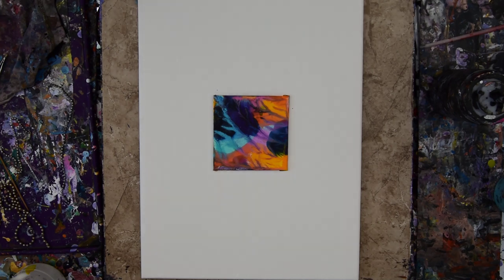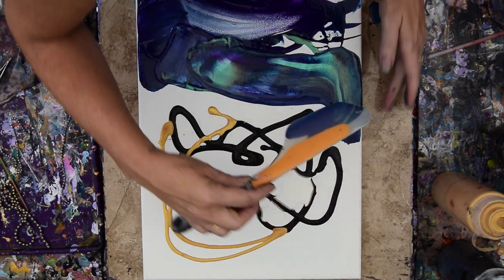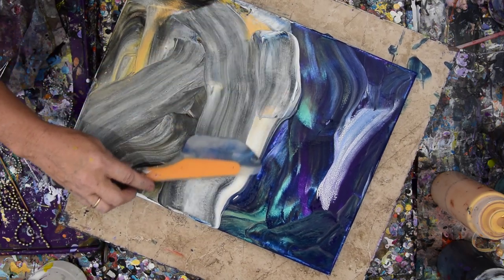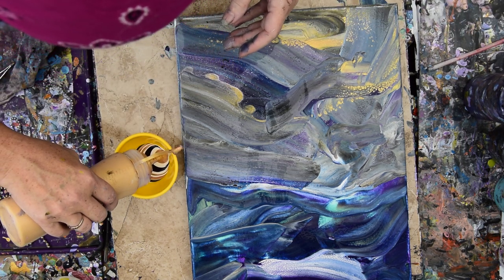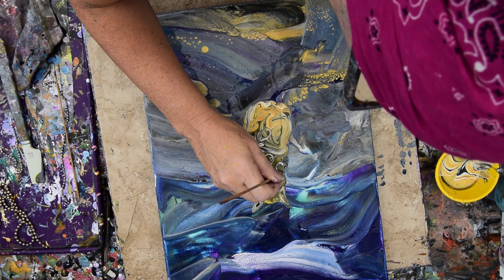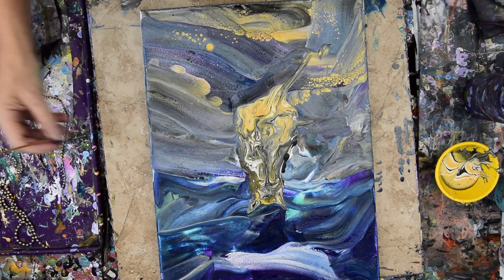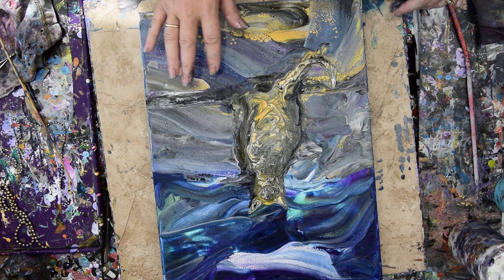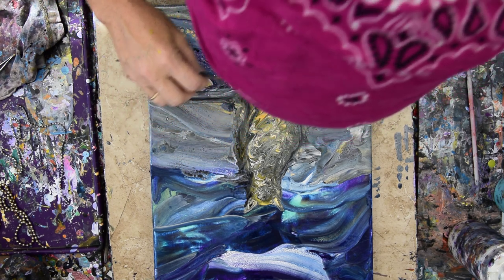First Try No Sketch , A Cat In An Abstract Setting Fluid Acrylics Artwork #6117-10.29.19 No Part 2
I am using a 12" x16"  stretched canvas. All the acrylic paint colors I use are pre-mixed with additives to help them flow more easily. I add some white paint and other colors that, when I swipe them with my large silicone spatula, they will become the background for my subject. I am attempting my first cat. So for the cat, I want to make up a ring pour cup of somewhat natural-seeming "catlike " colors. Black gold and white are added into a small container that I will remove (what I hope is just enough paint ) to allow me to form the shape of the cat by dropping a very small ring pour for the cat's head. I tilt the canvas to allow the paint applied to the head area to spread down into the body area. I use a bamboo skewer dipped into my colors container to shape some ears. I do not have the stripes I thought I would get,  so I accept that and go on. I apply more paint from the silicone ring pour cups contents where the cat's body needs to be. Still using the bamboo skewer, I lead some paint from the body area. I use the smallest rectangular spatula to push the paint back into the shape I want as the paint spreads some. I use a straw to manipulate the patterns in the cat's body. I use some black paint to make an outline and begin to create a shadow too. So although it wasn't bad for my first try at the point the recording ends, I am not done and allow myself to continue. I manipulate the background some until I am more satisfied